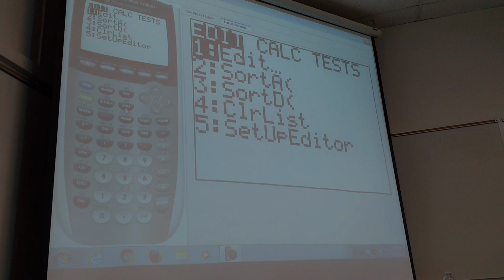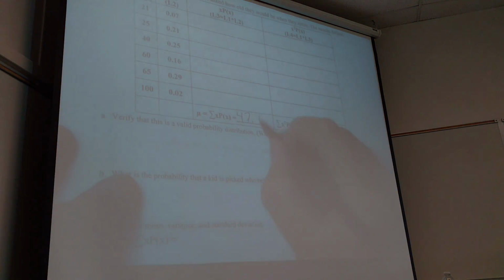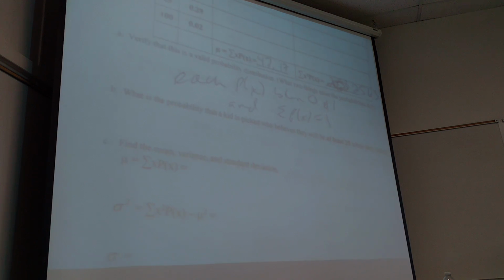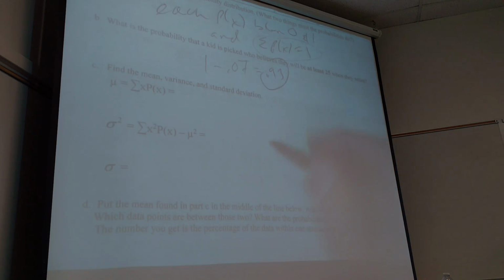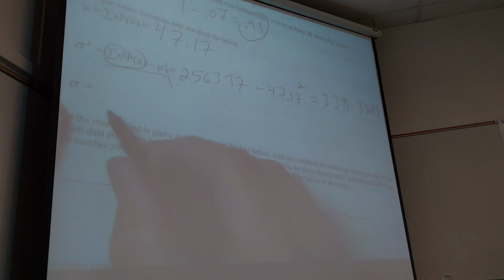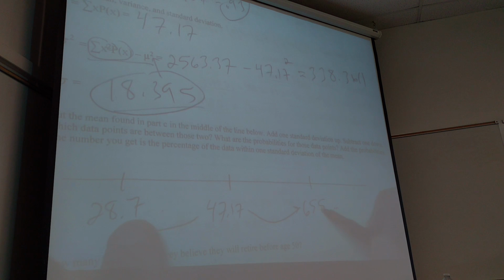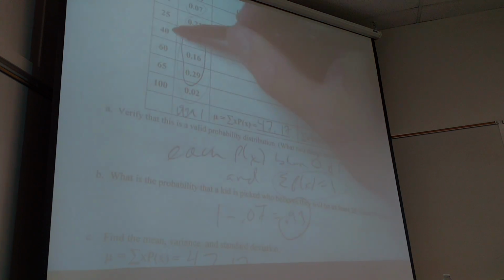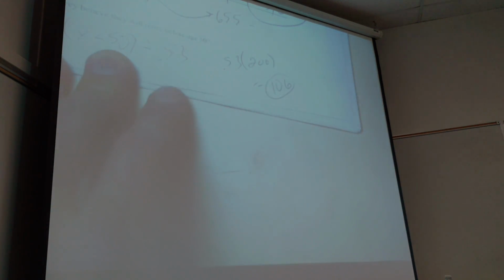Math 160, Sept 28 Lecture, Part 2